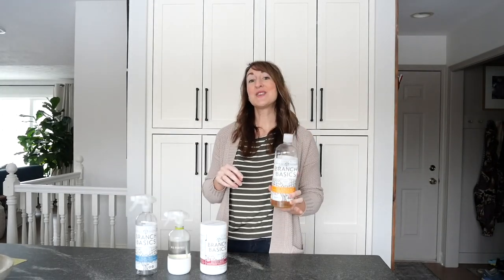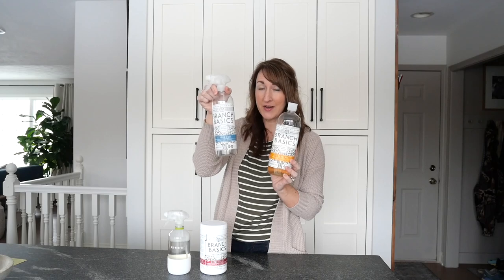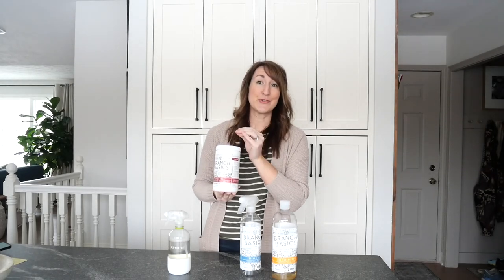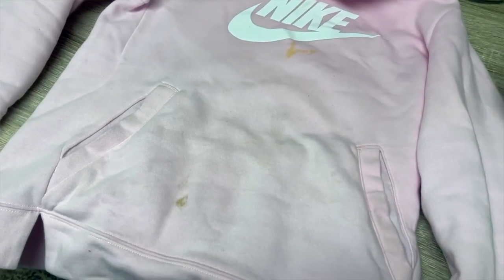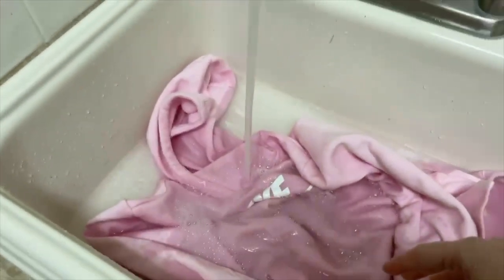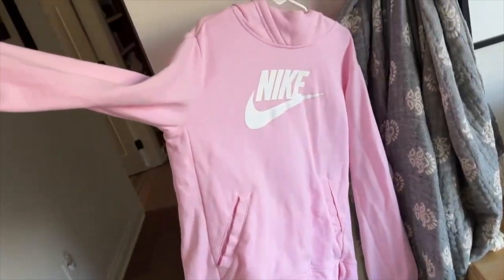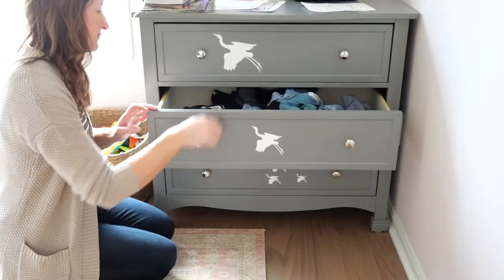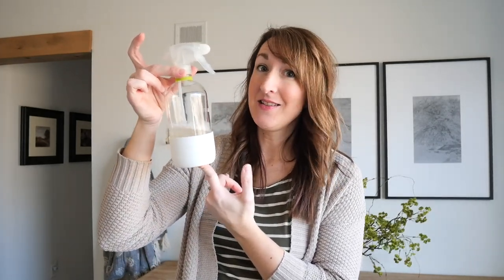Spring Cleaning 2023 Checklist | Clean Your Whole House With One Product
This spring cleaning 2023 checklist is what I use every quarter to do some serious deep cleaning. It's the ultimate spring cleaning schedule so your home is sparkling in no time. Plus, I do it all with one product.